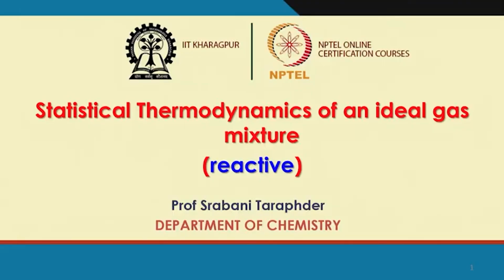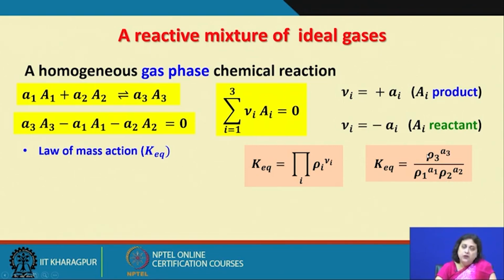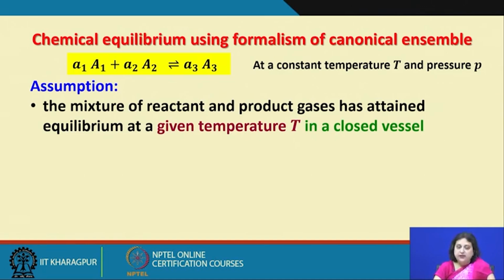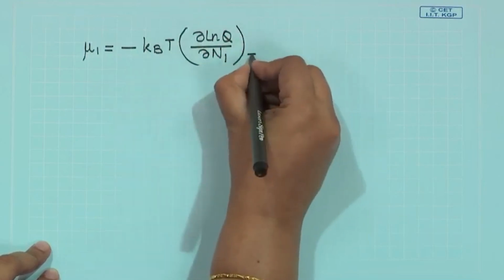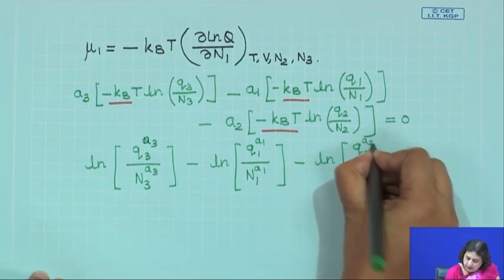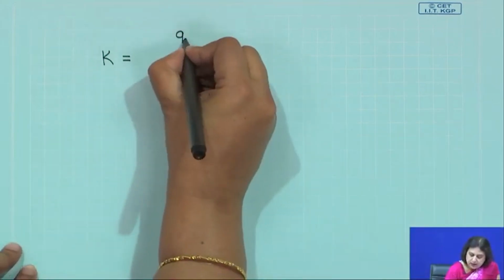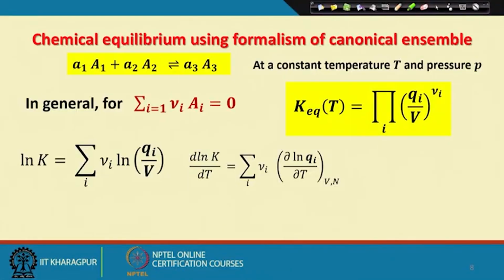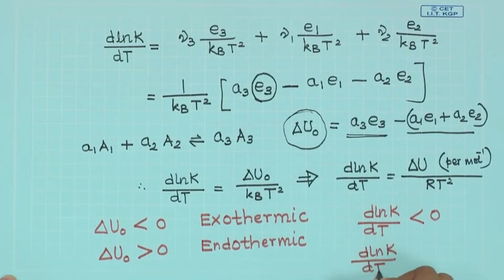Chemical reaction equilibrium